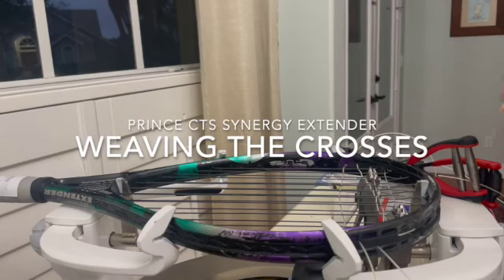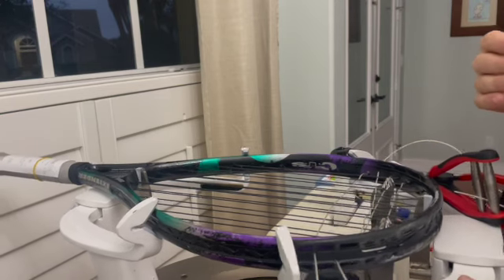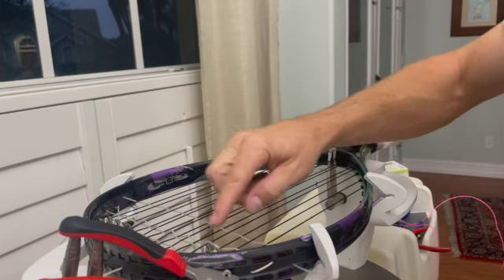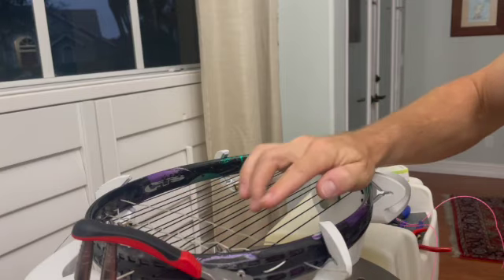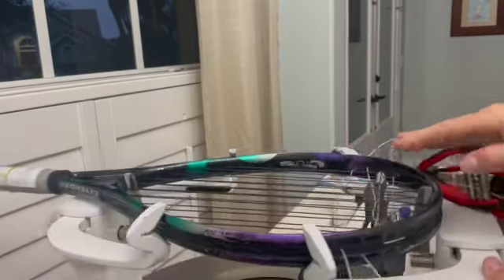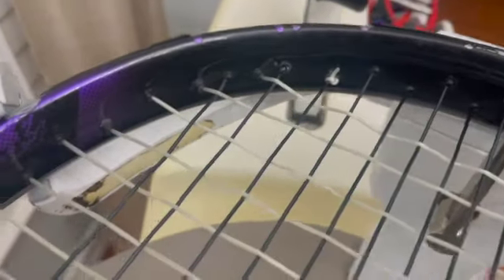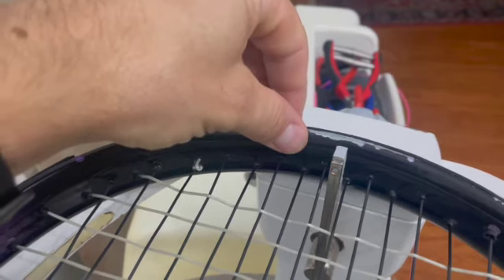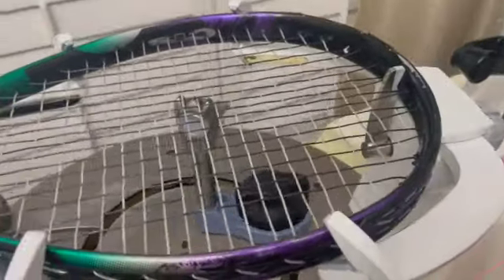Weaving Crosses on the Prince CTS Synergy Tennis Racquet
This racquet is very unusual and there is little guidance on how to string the crosses. In this short video, I attempt to explain how to approach the weaving.